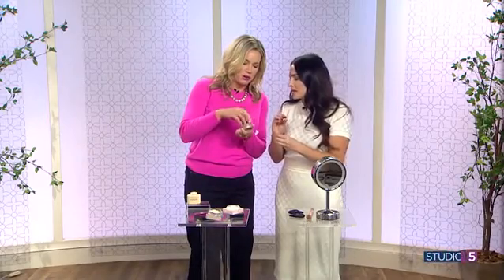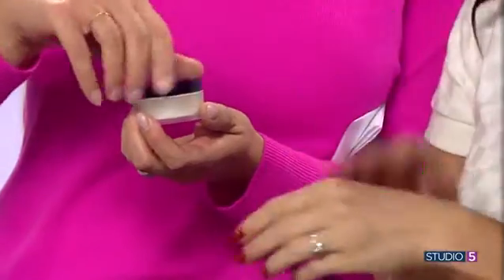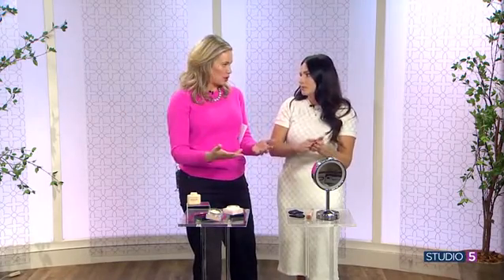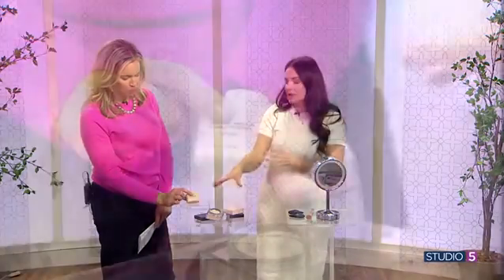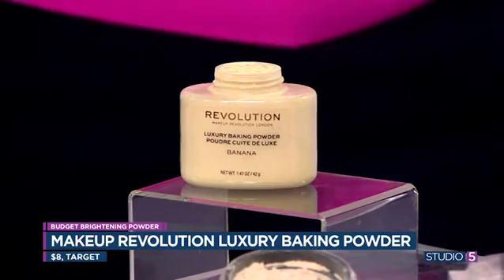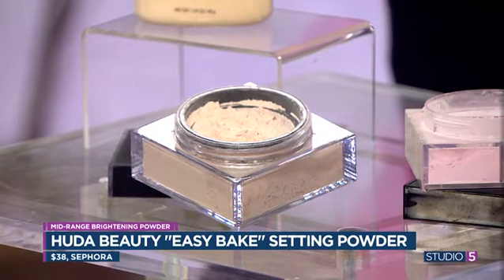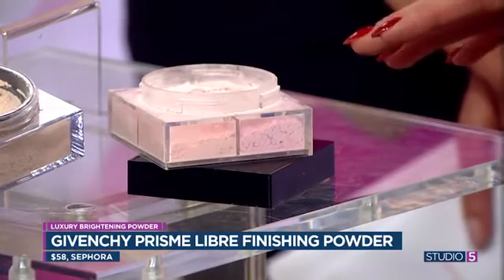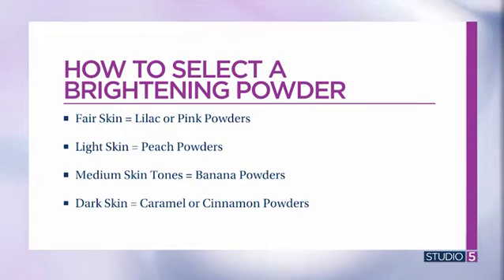The 411 on Brightening Powders for mature skin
Who isn't looking for a brighter complexion? And with the help of some color theory and proper application, Brightening Powders just may be the thing you didn't know you needed!

Brightening powders are different then traditional translucent setting powders because they use color theory to enhance your natural skin tone and lighten underlying discoloration. They also often contain reflecting minerals to help bounce light off of the surface of the skin, for an overall brighter appearance. The key is to use the tone that's best suited for your skin depth for best results